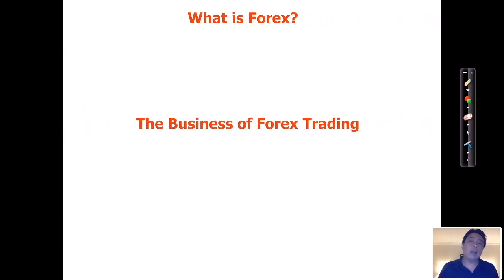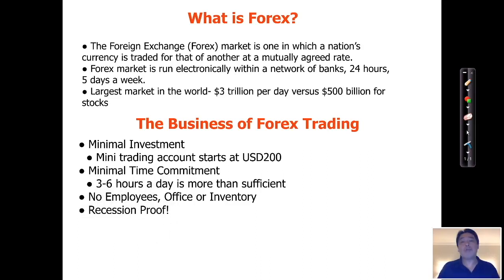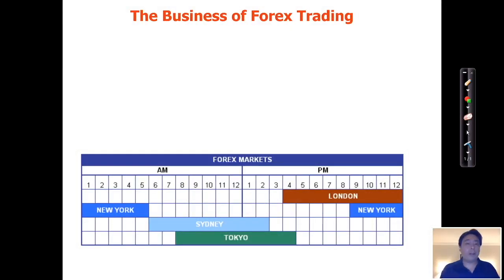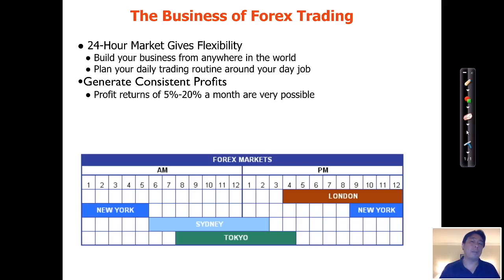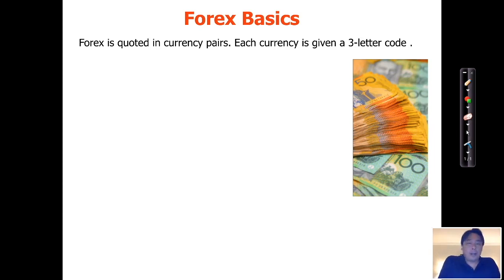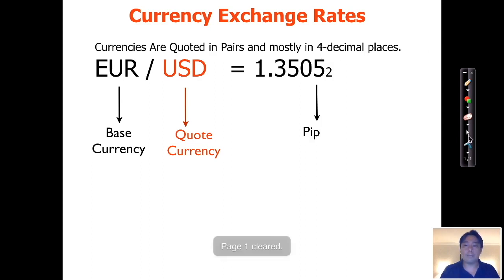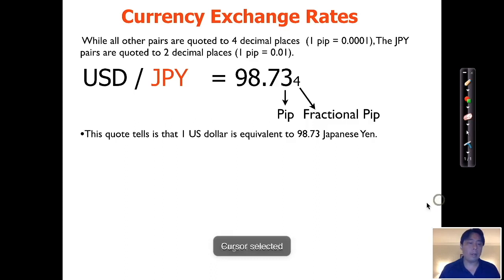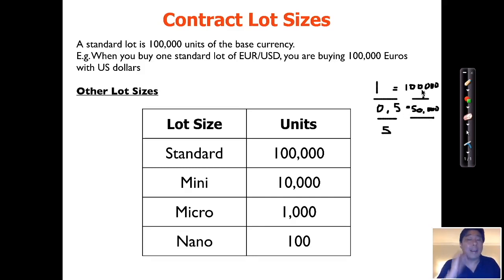Lesson 1 Part 1 | Introduction to Forex Trading